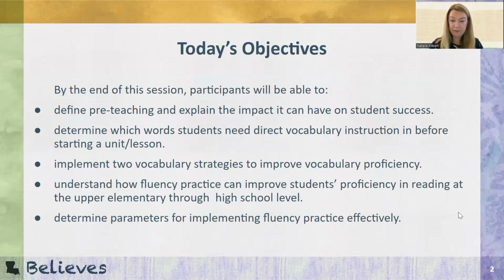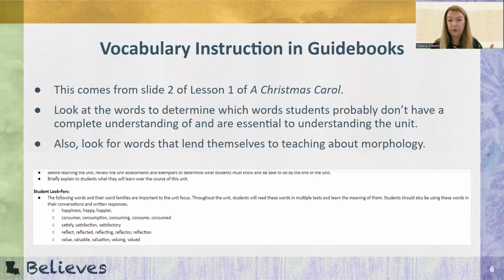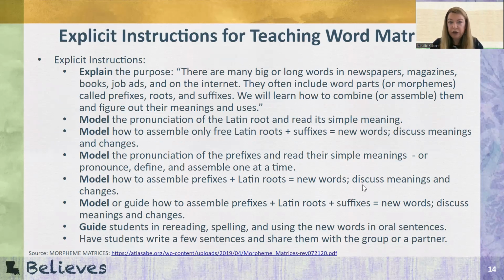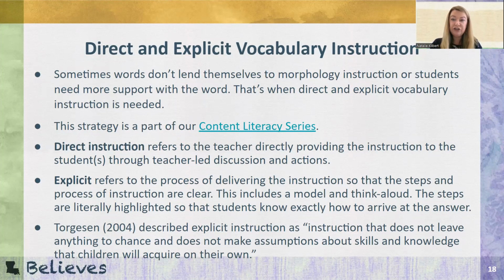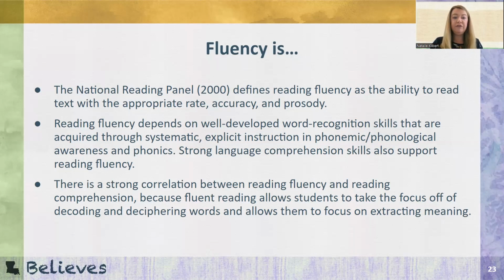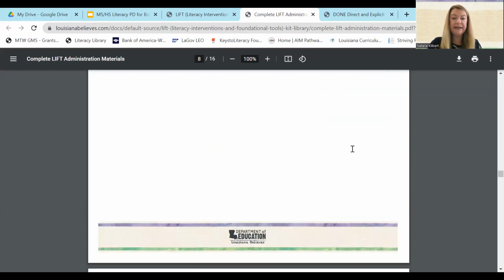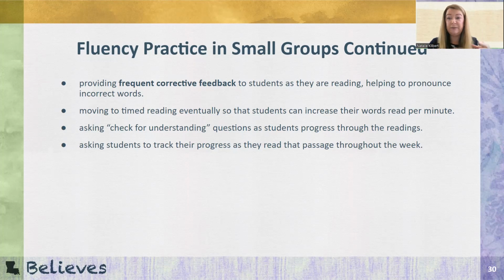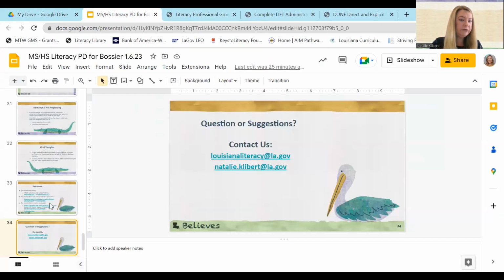Pre-Teaching Redefined Vocabulary and Fluency Practice